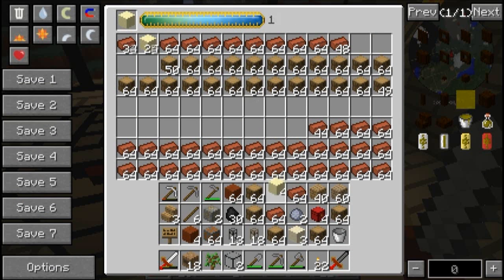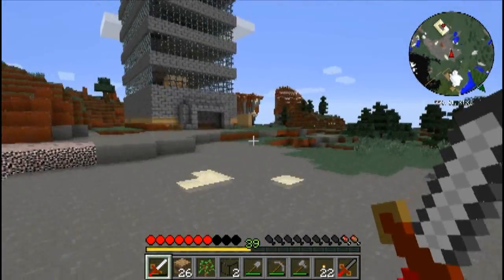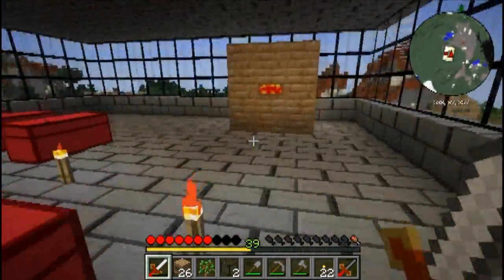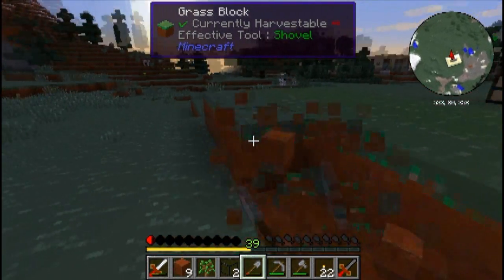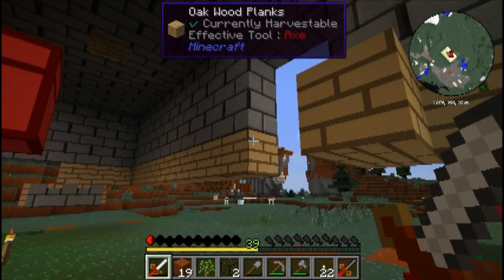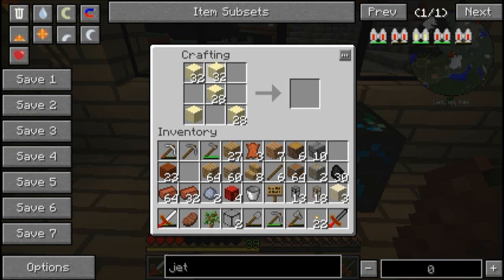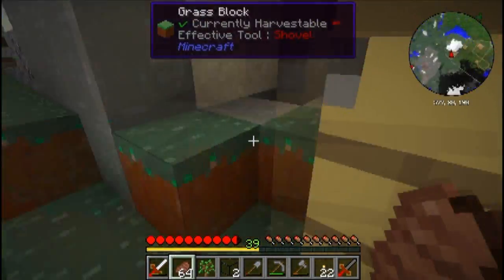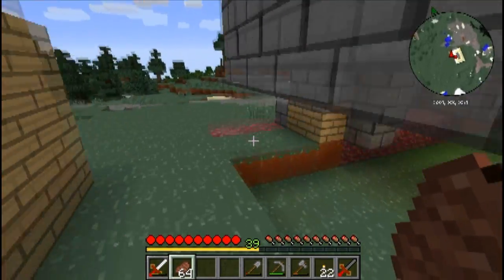Tekkit Legends #24 - Major Refurbishments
Today while we wait for our coke ovens to produce a decent amount of Creosote we decide to look out our HQ building and getting it looking nice after it was moved to the Tekkit Legends server